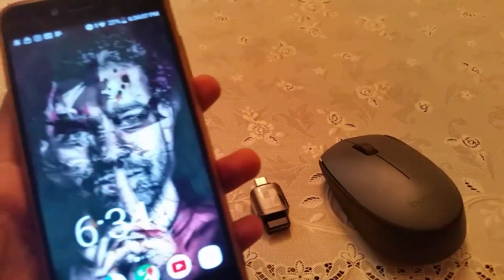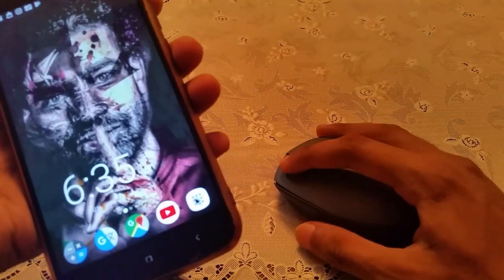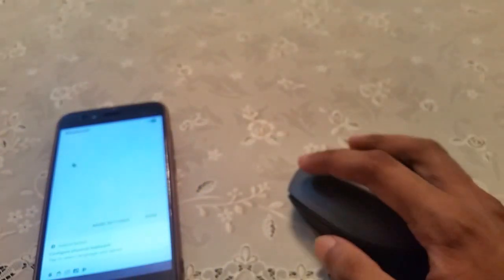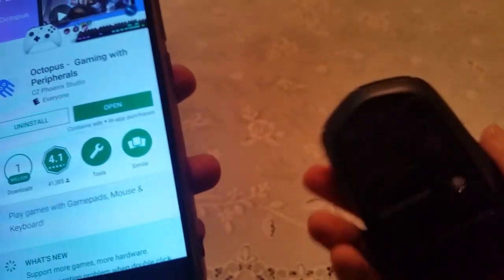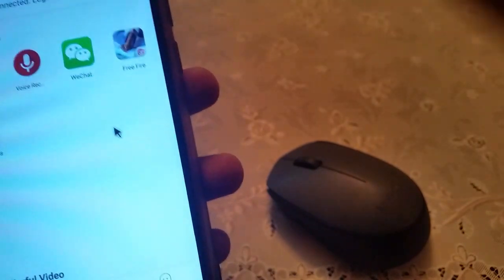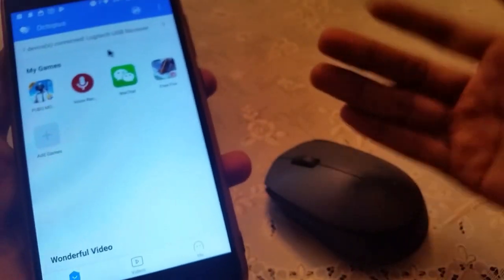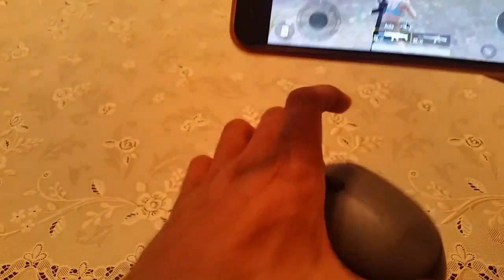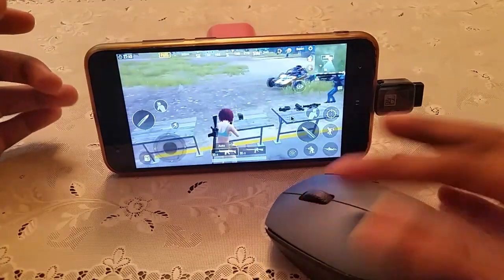How To Connect Mouse And Keyboard With Garena Free Fire?